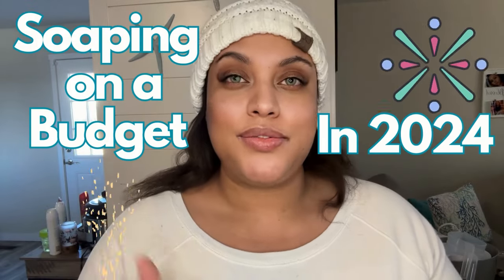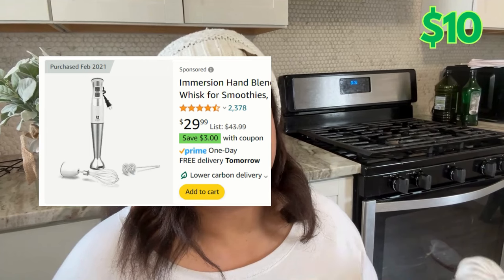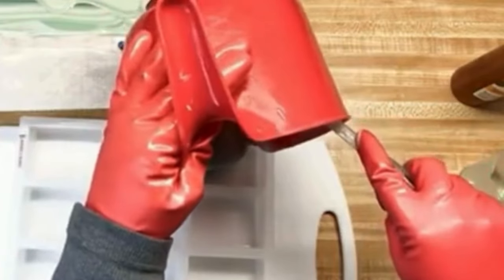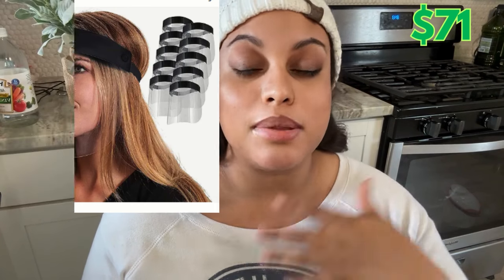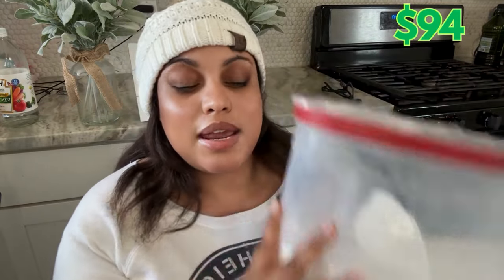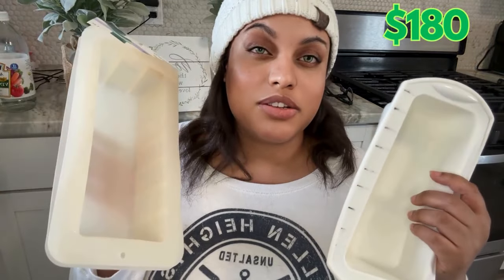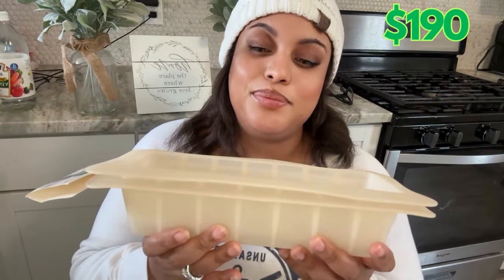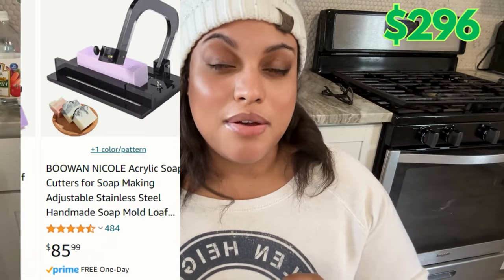TOOLS YOU NEED TO START MAKING SOAP AT HOME / HOW MUCH IT COST IN 2024 TO START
First Video of Sea Star Soap Acadamy, we go over the tools you need to start soap making and what it cost in todays economy. Perfect for those that wany to start making cold process soap.

Links
♡♡Soaping Equipment♡♡

- Digital Scale

-KD 8000 Scale

-Stick Blender

-Silicone spatulas

=Silicone Spoons

-Safety Glasses

silk bonnet-

Soap Mold-